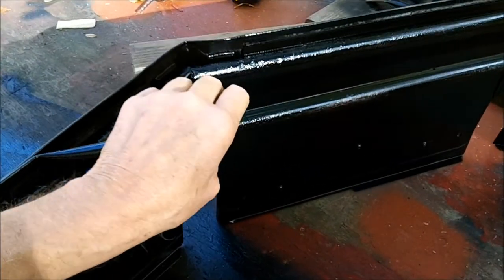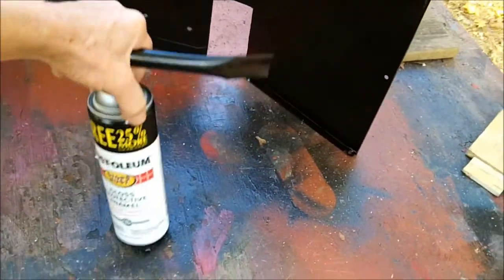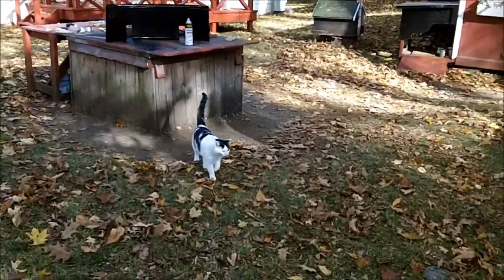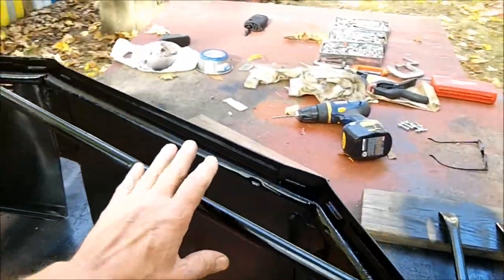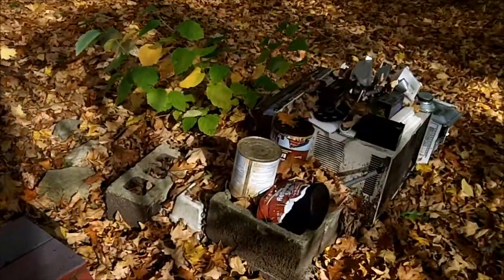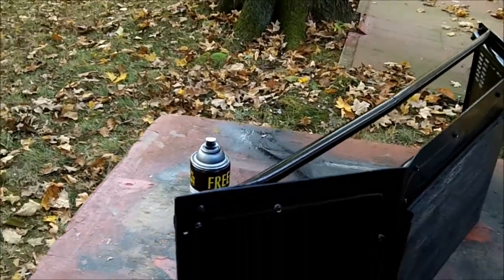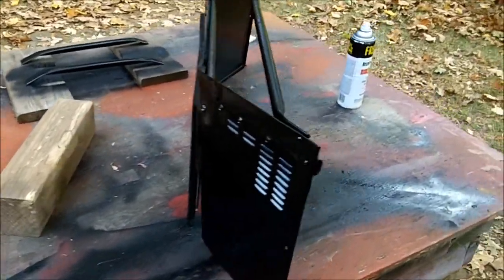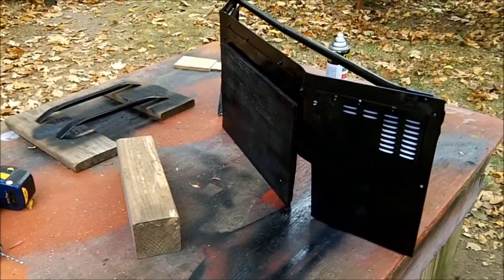This Is Just Another Video